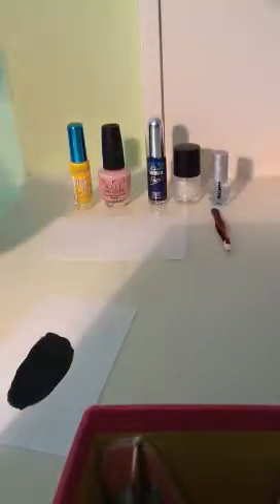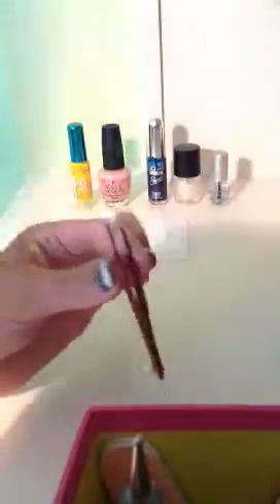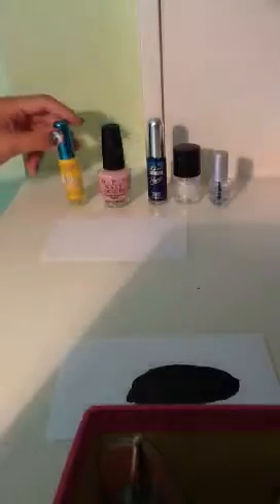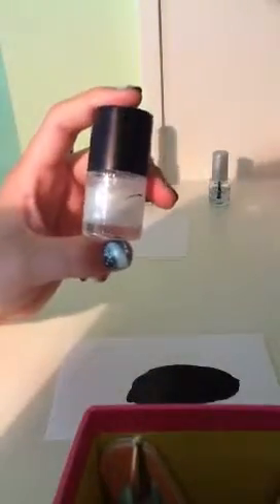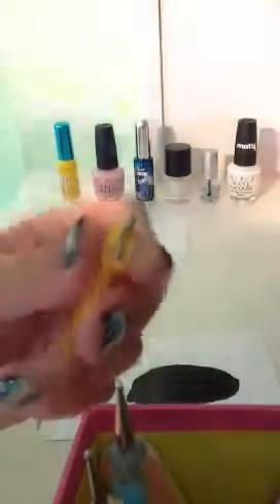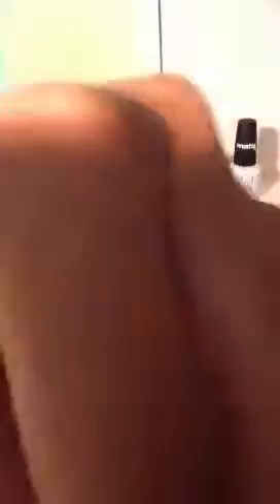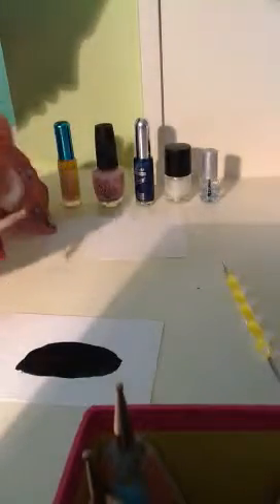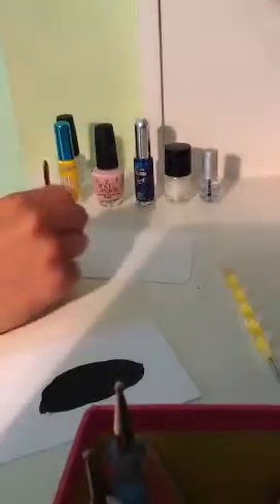Galaxy nails!!!:)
Galaxy nails. On paper